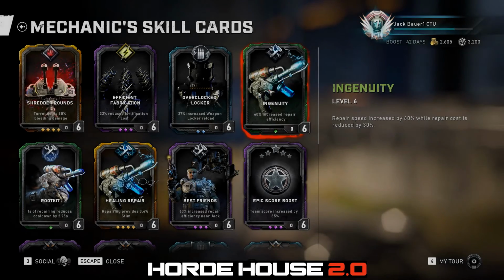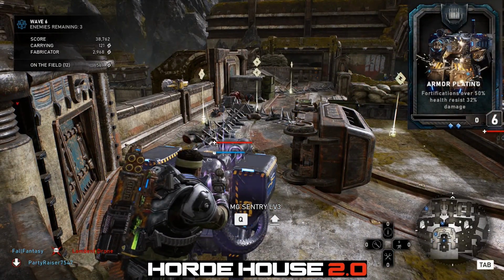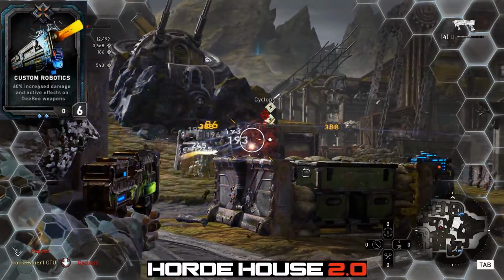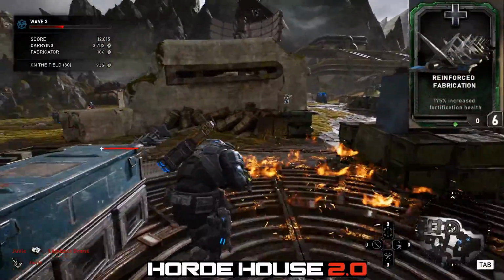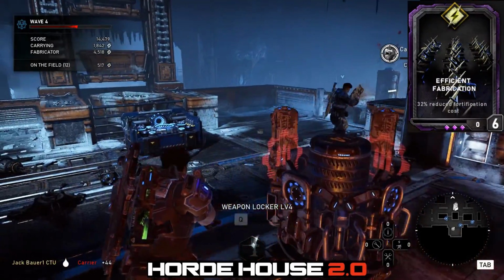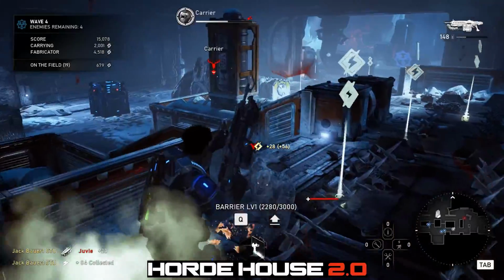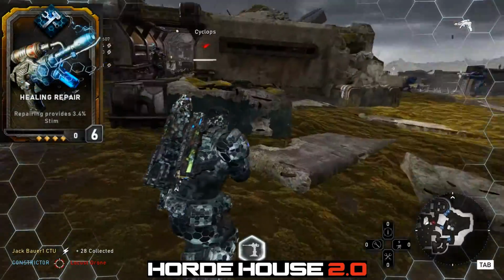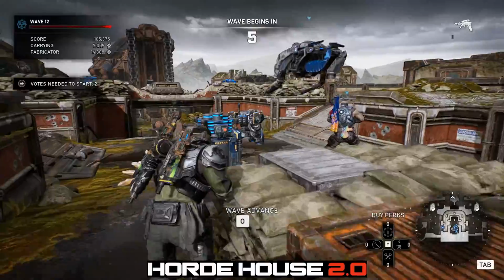Gears 5 Horde - Mechanic - Max Cards Series - Horde House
Welcome to the "Max Card" series! going over the Mechanic's cards which are all maxed out! How do you feel about the Mechanic class and cards?